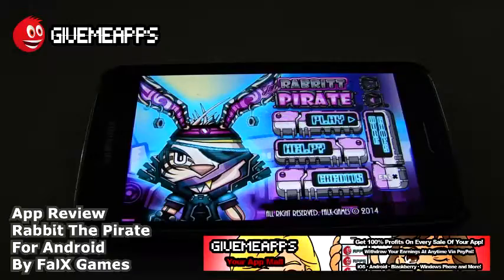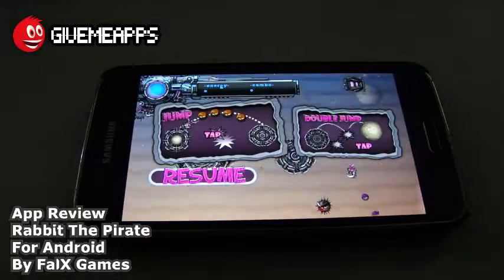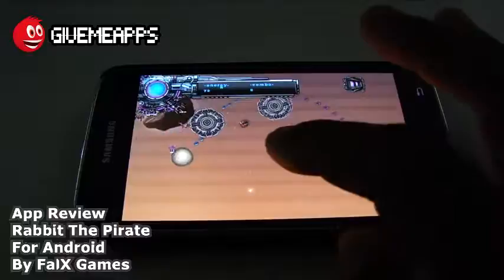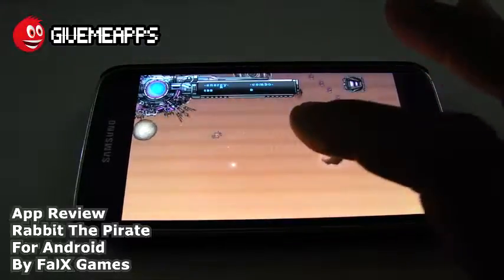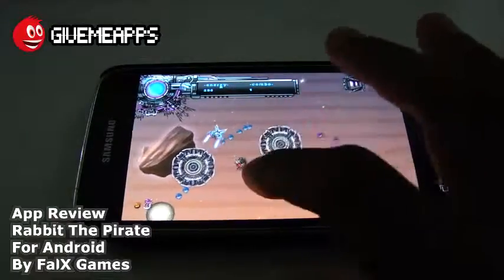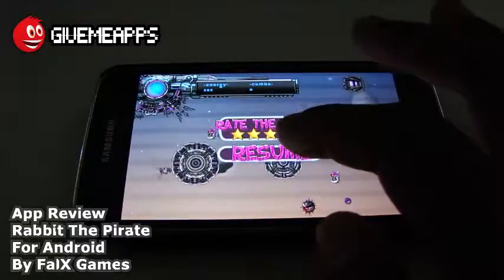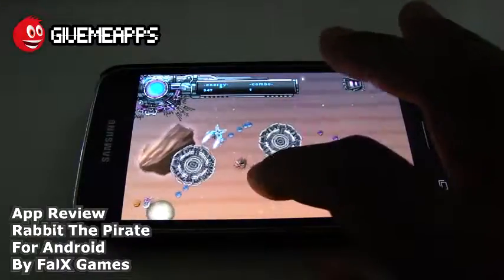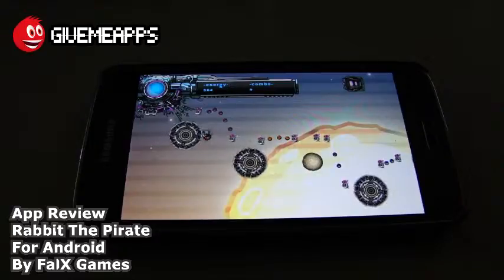Rabbit The Pirate for Android! Jump From Space Wheels To Get Home Safely!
Help the Rabritt get back home safely by jumping from Space Wheel to Space Wheel! Get shot through Hyper Cannons and Collect Energy Packs while avoiding dangerous aliens and evil nasty machines! Can you get through all four galaxies? Find out in this super addictive adventure!